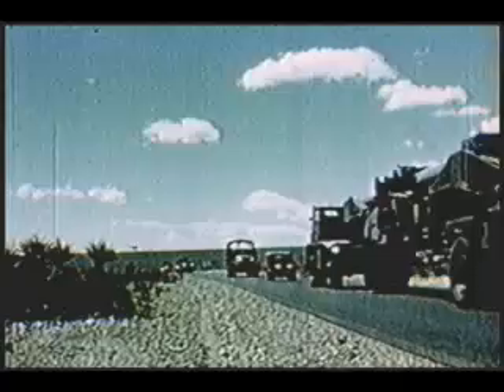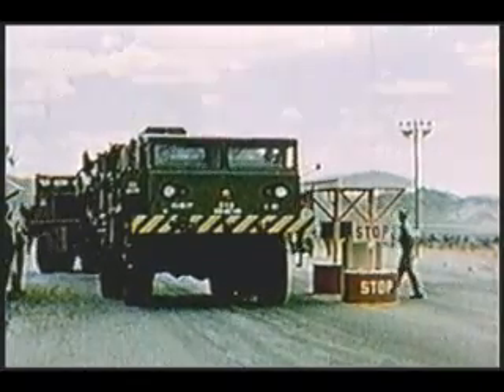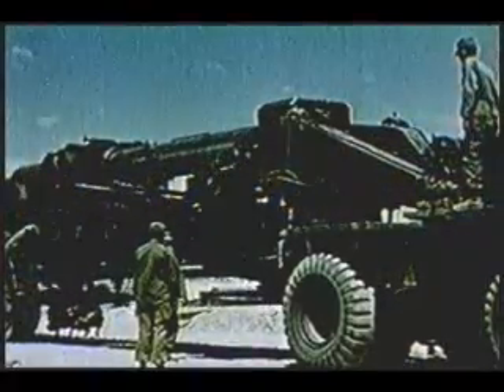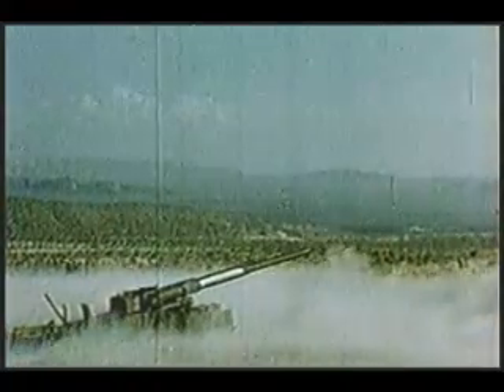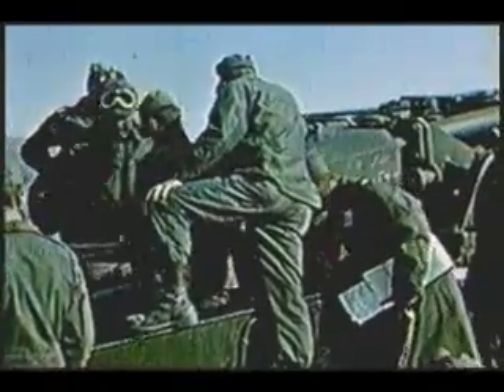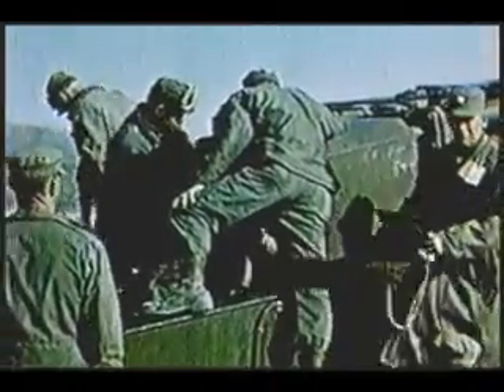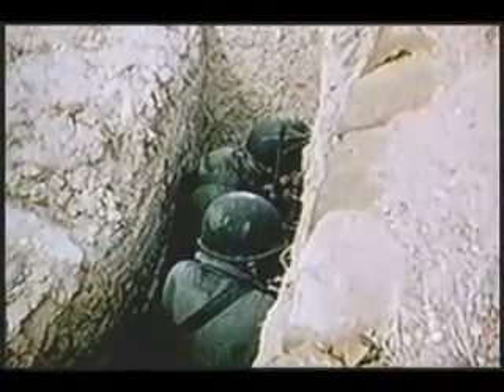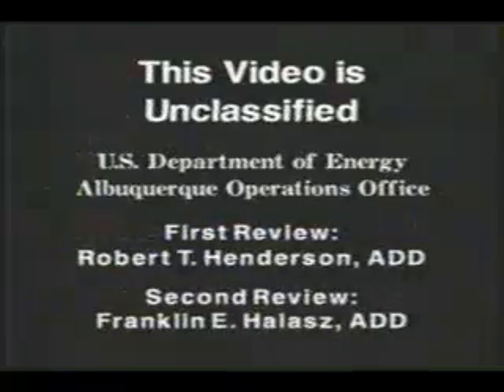M65 Atomic Annie - 280mm Gunatthe Nevada Proving Ground 1953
Działo M65 zostało wprowadzone do uzbrojenia w 1952 roku. 25 maja 1953 roku o godzinie 8:30 czasu lokalnego na amerykańskim poligonie atomowym Nevada Test Site z działa M65 po raz pierwszy wystrzelono pocisk atomowy.

Zapraszamy!